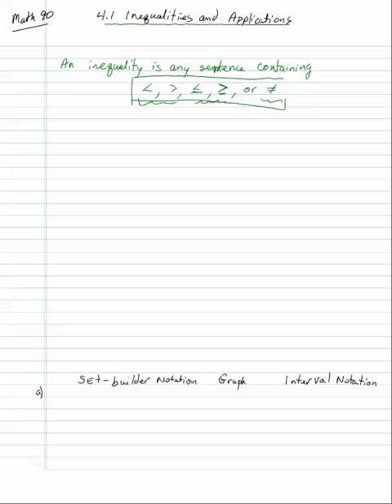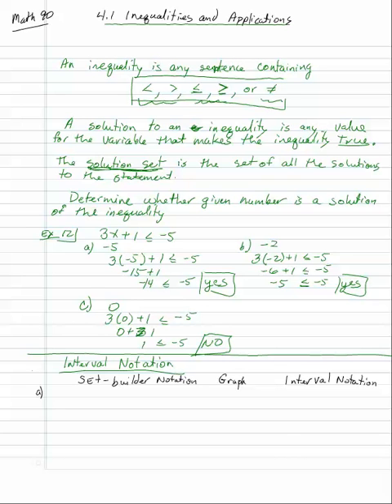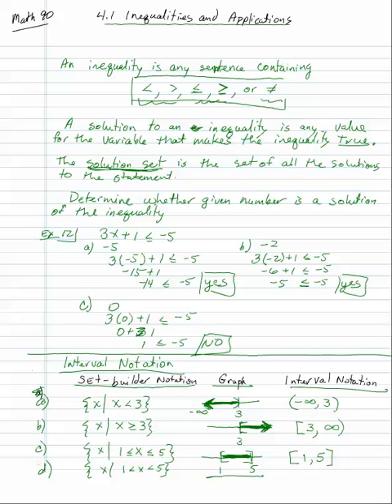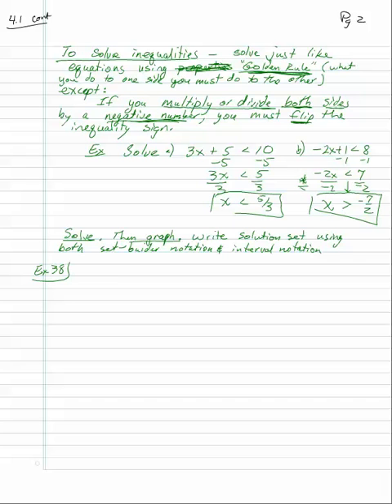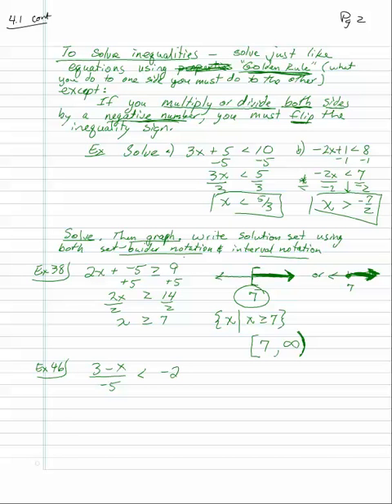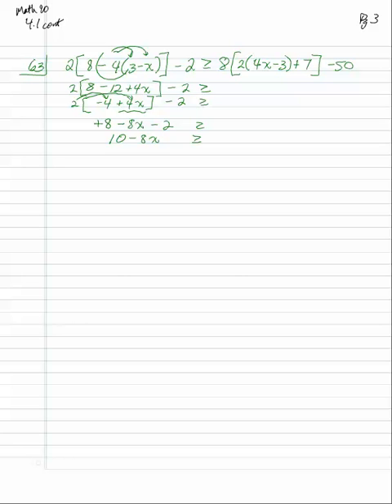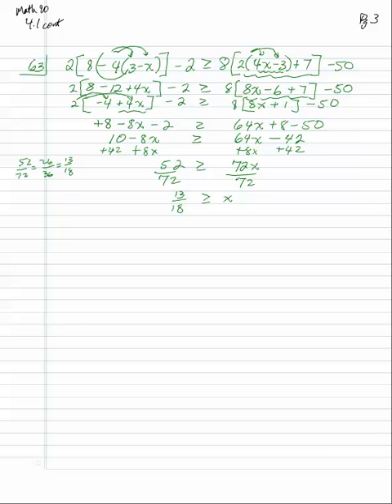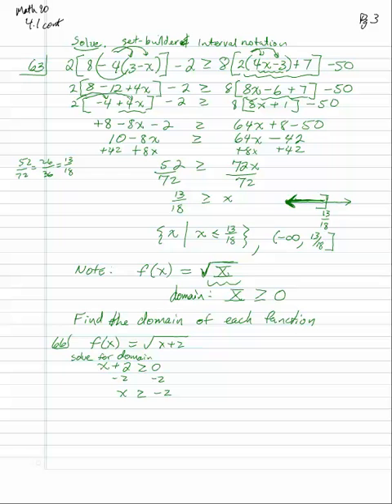Math 90 lecture 4 1